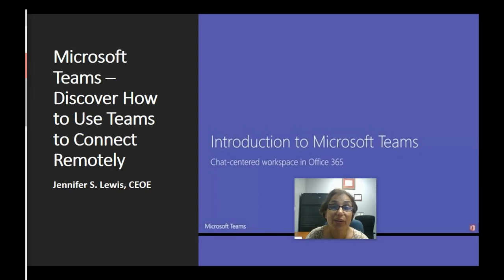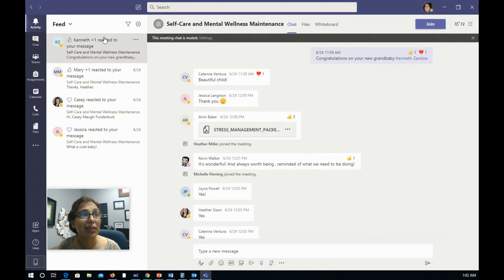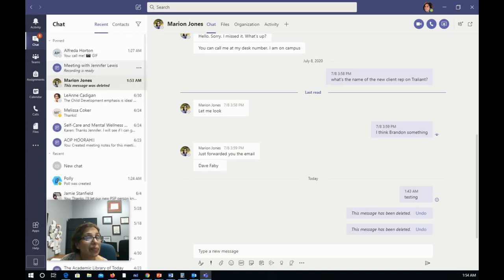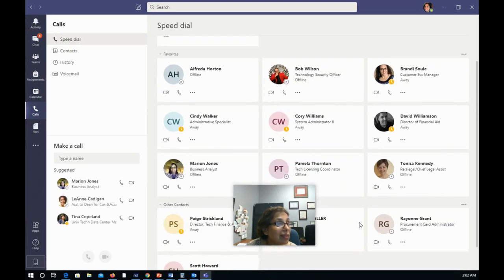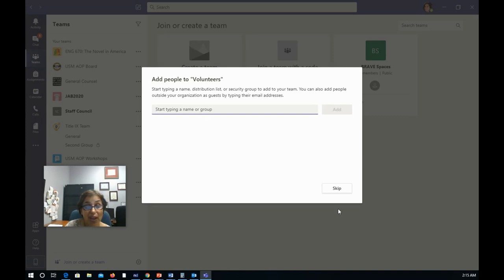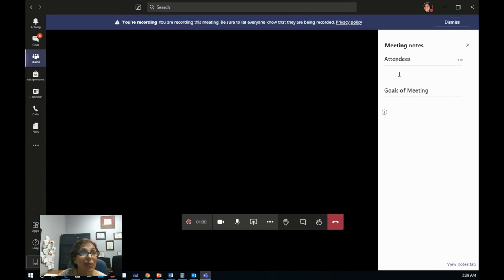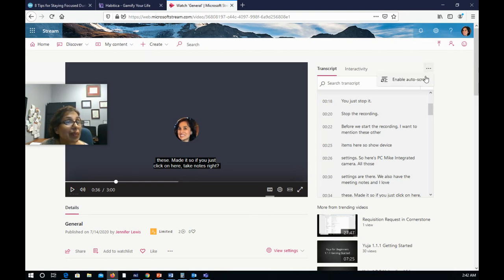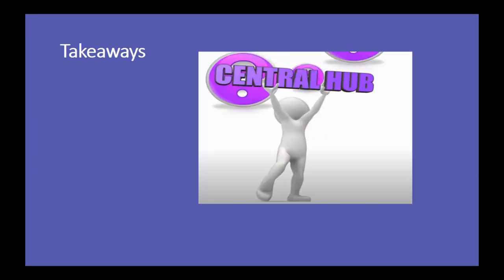Discover How to Use Teams to Connect Remotely